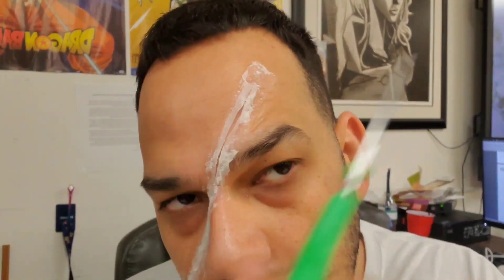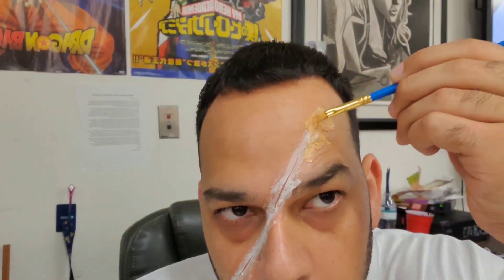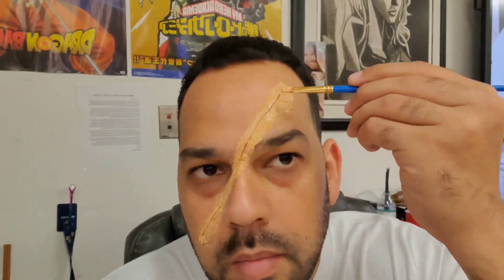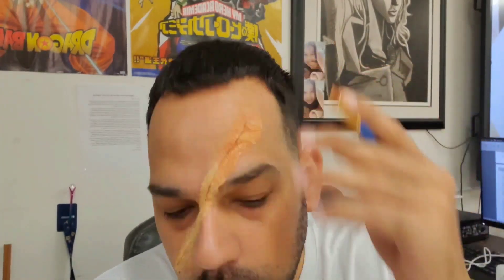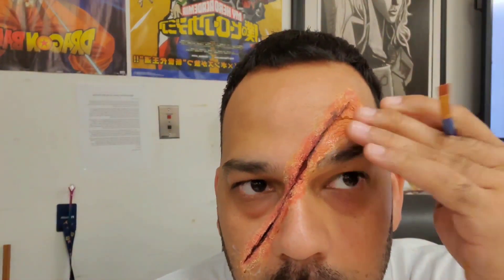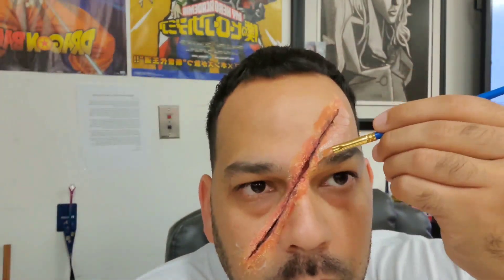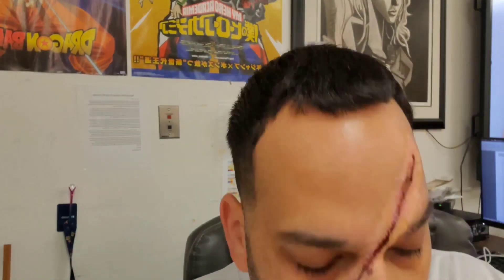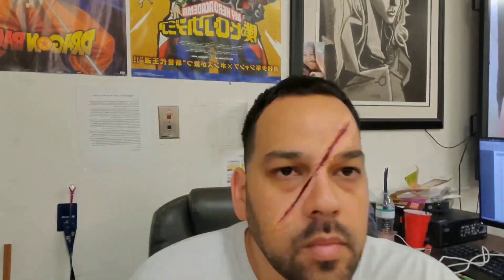Deep gash cheap way sfx make up.